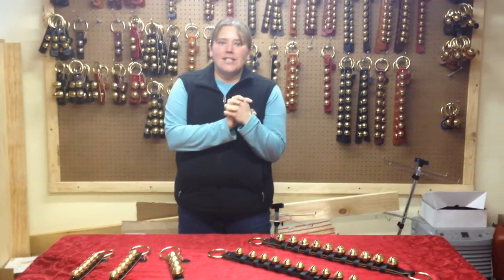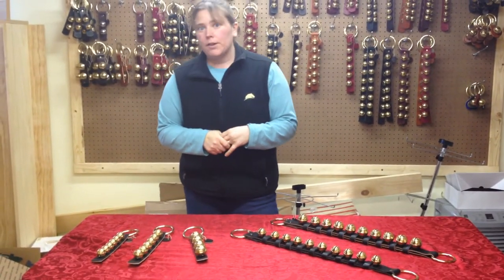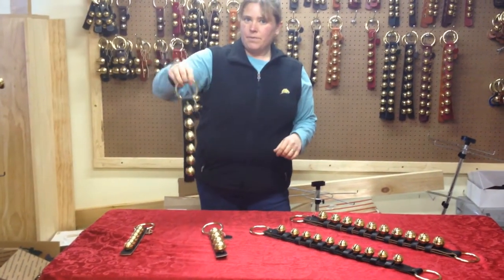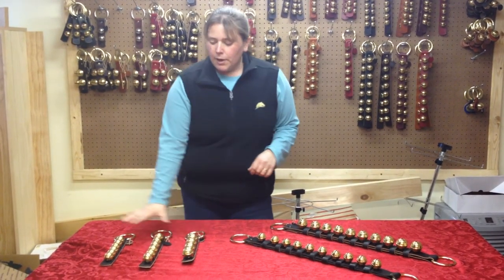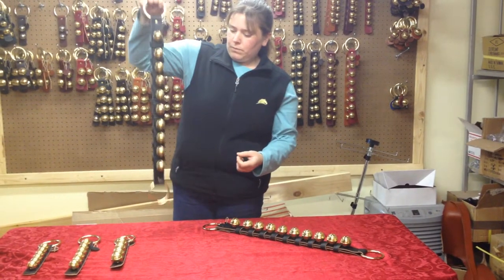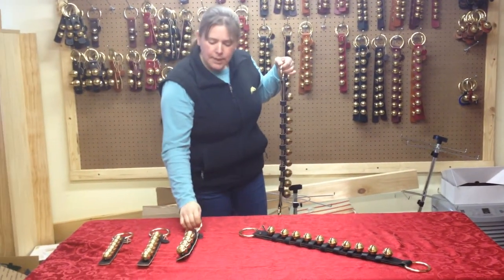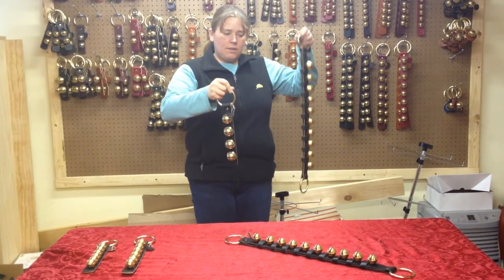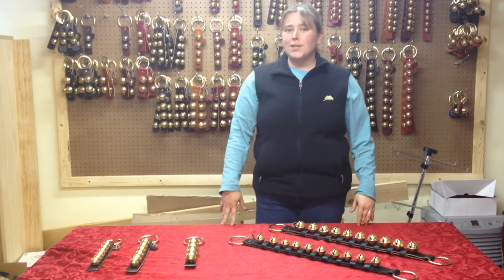New England Bells - Different Bell Sounds